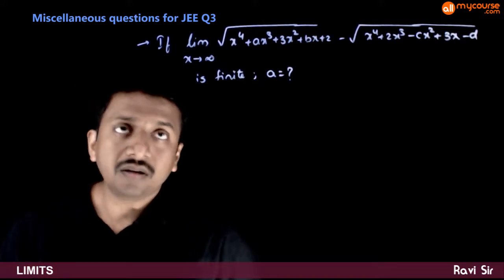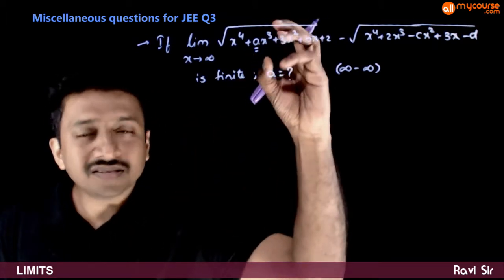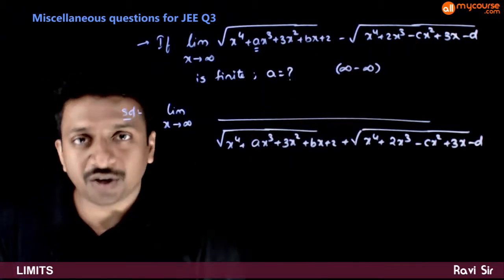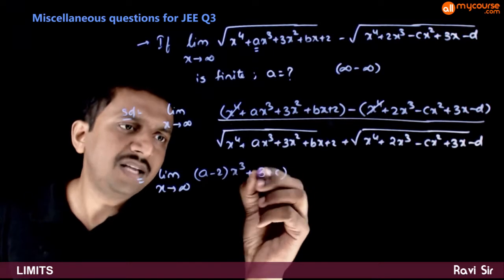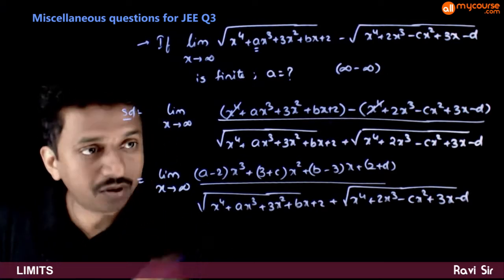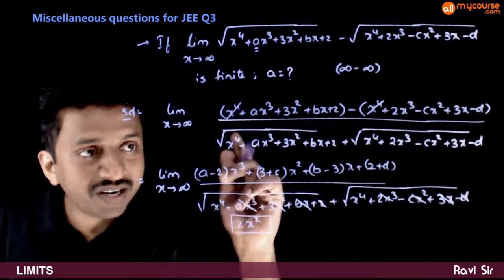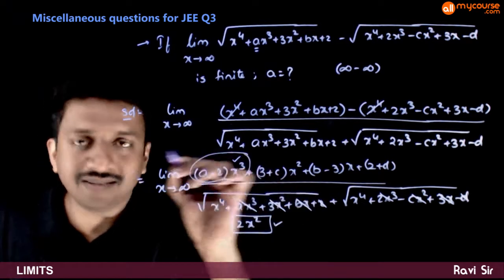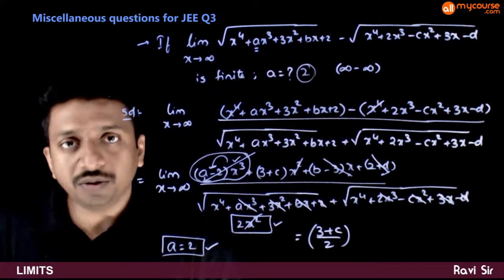15 Miscellaneous questions for JEE 3